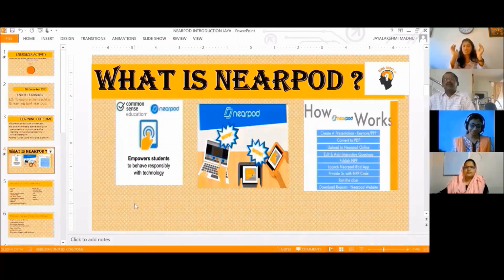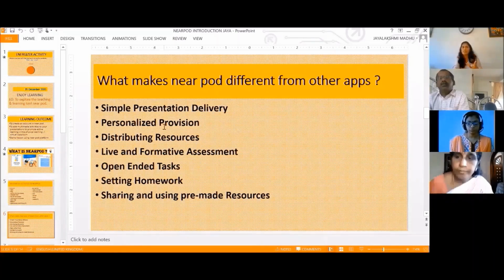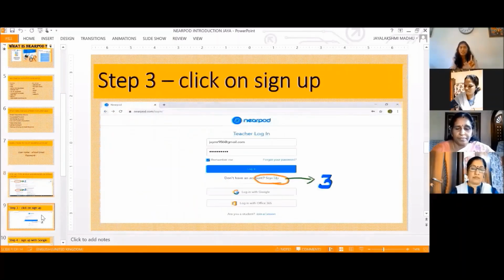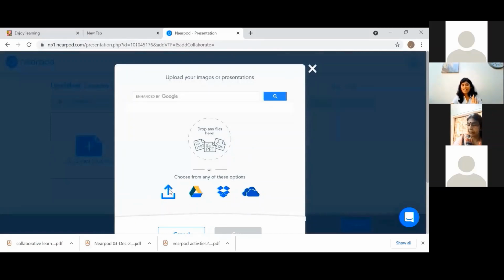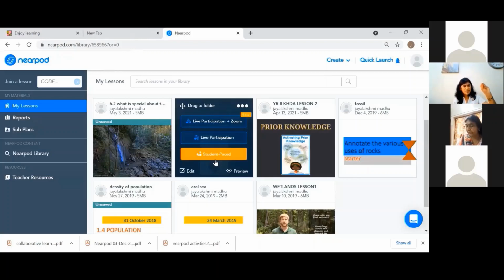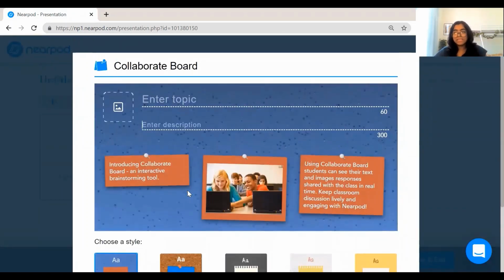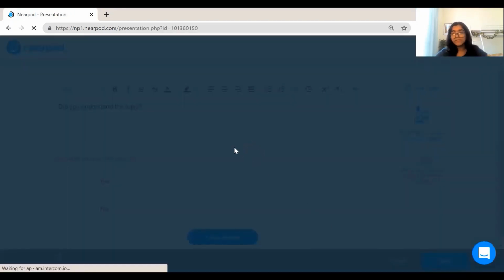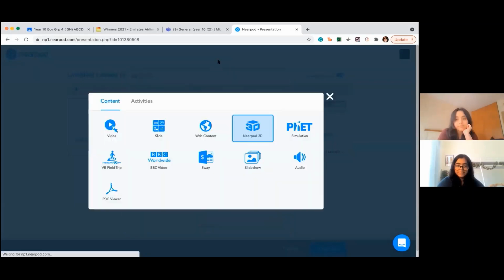SHARED TEACHING & LEARNING EXPERIENCE/CPD ON NEARPOD TEACHING AND LEARNING TOOL/ PART1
SUPER TOOL NEARPOD